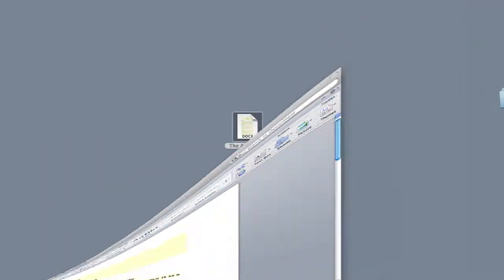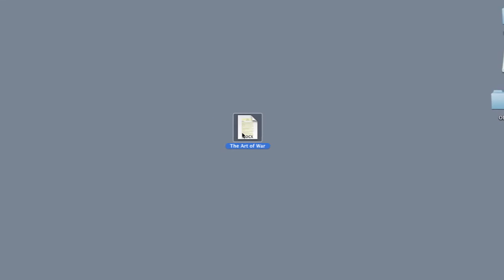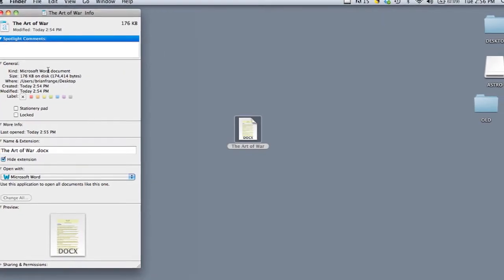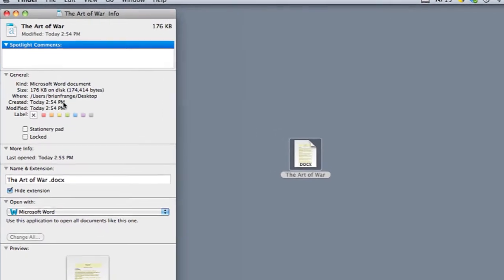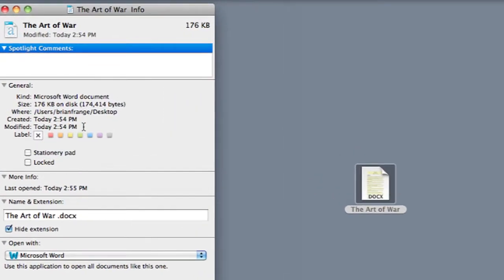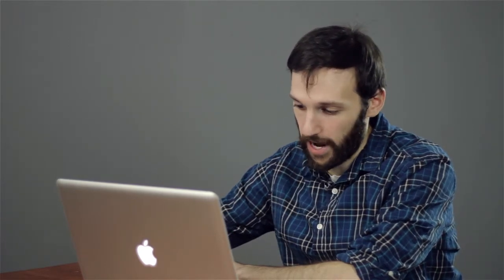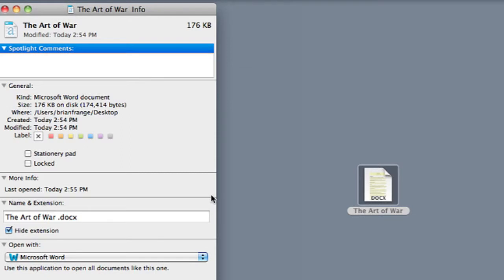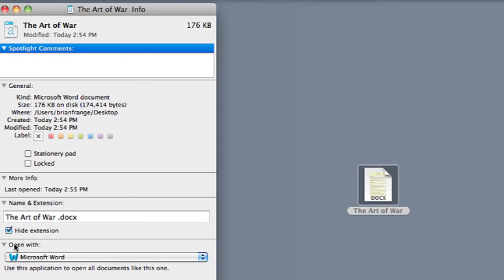How to See What Date a Document Was Created : Macs & Computer Knowledge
Seeing what date a document was created is something you can do by looking at the properties. See what date a document was created with help from a web and graphics specialist in this free video clip.